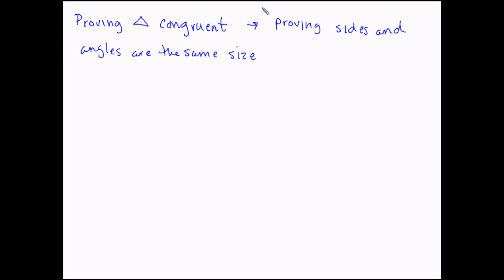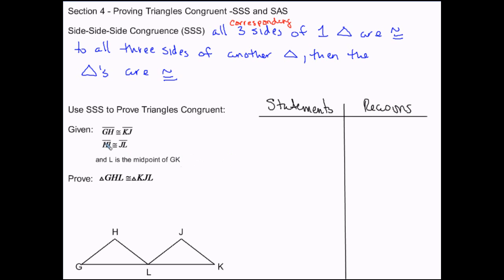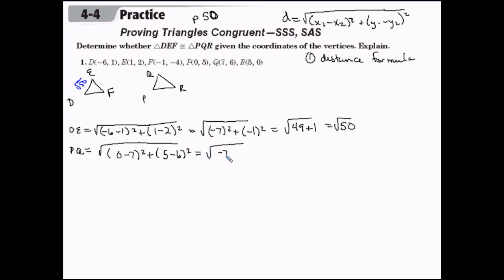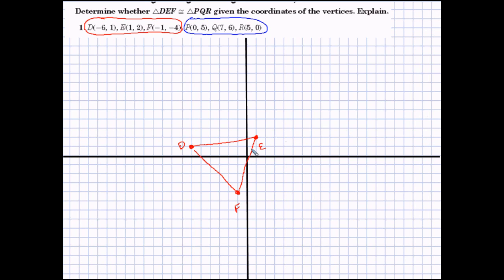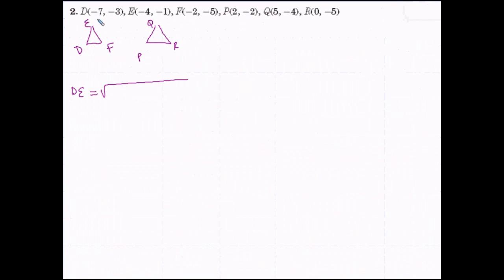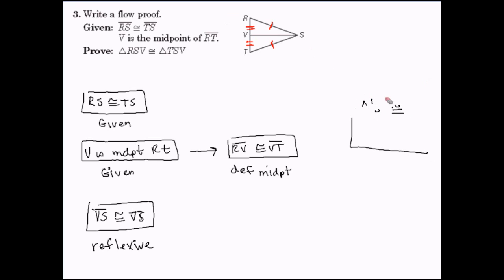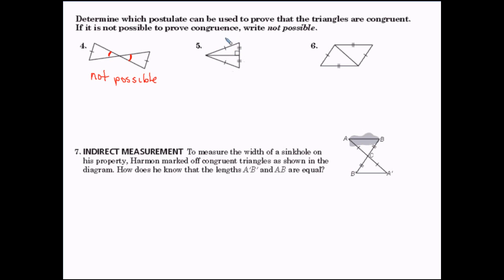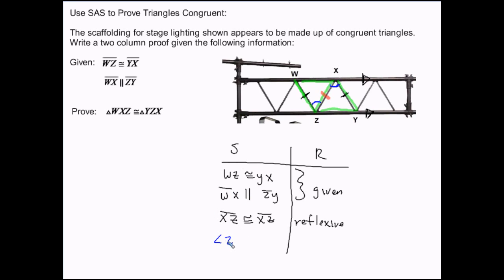Geometry- Triangle Congruency - SSS and SAS 3-24-14